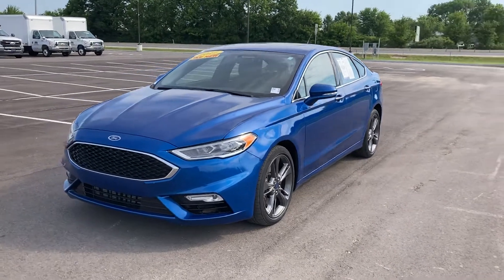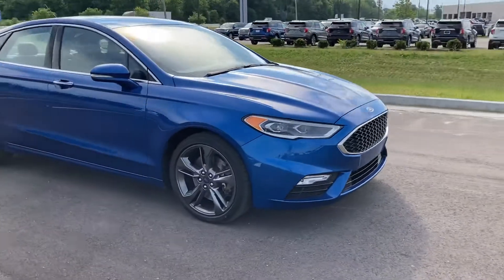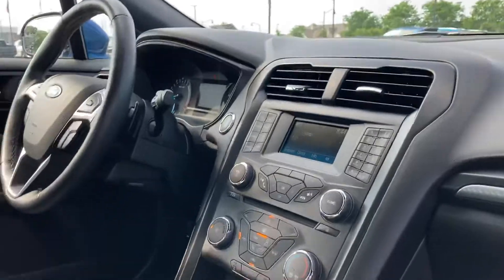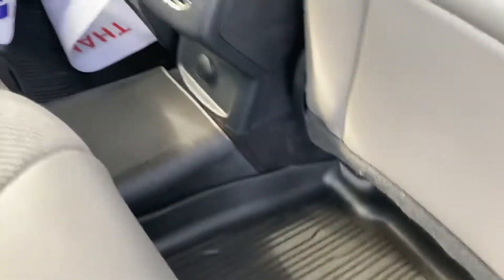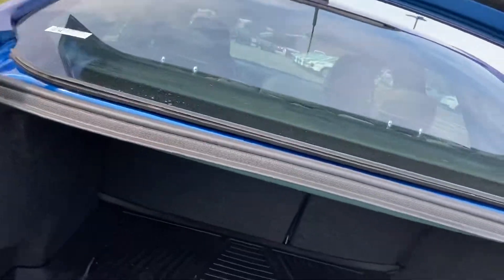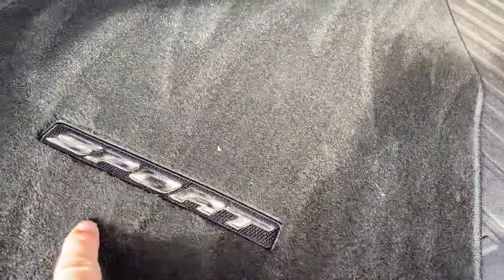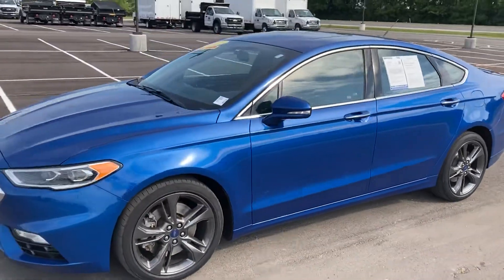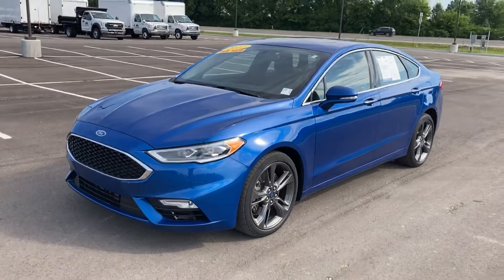2017 Ford Fusion Sport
2017 Ford Fusion Sport